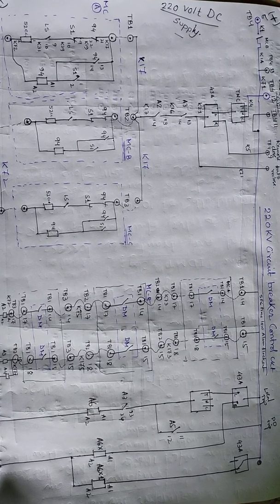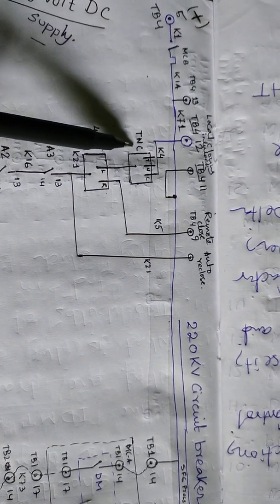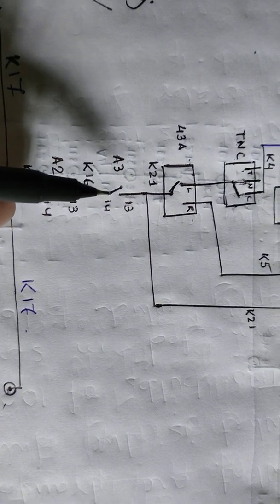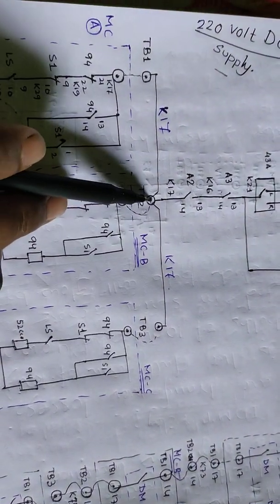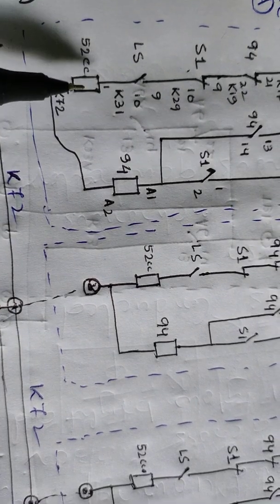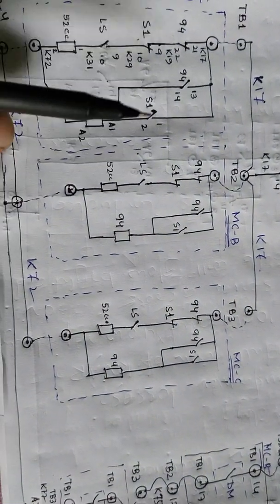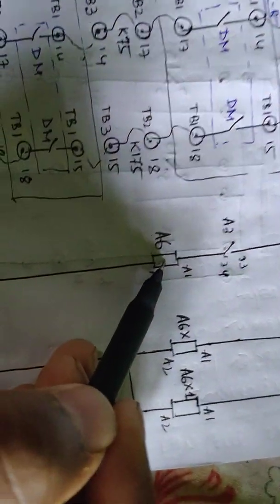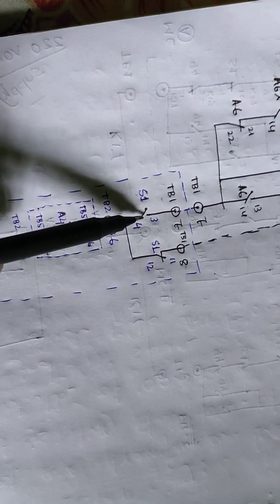220 KV CIRCUIT BREAKER CONTROL Circuits details discussion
Important for the technical person